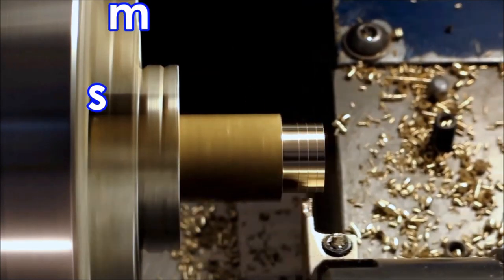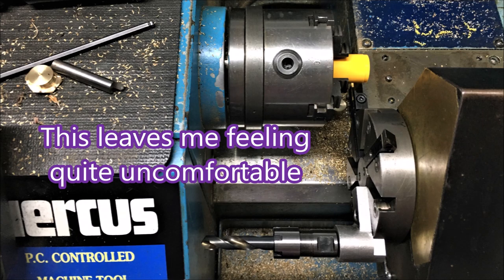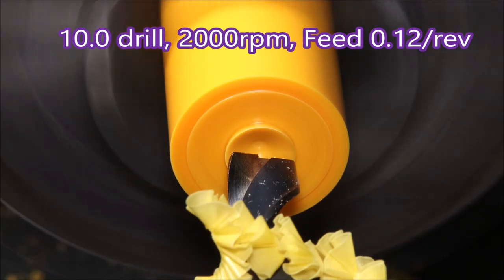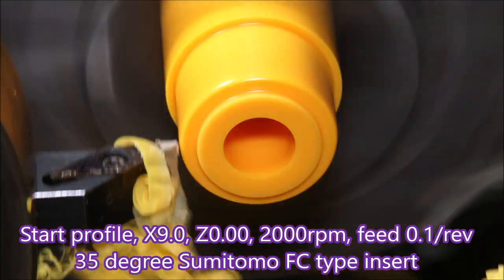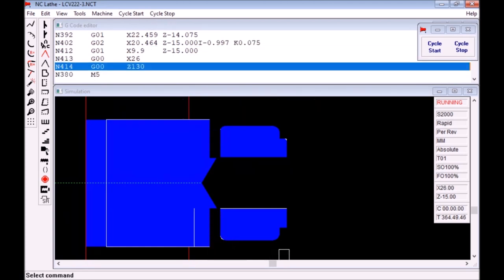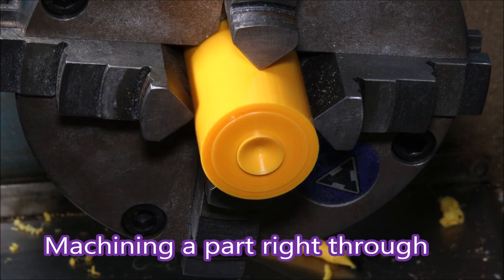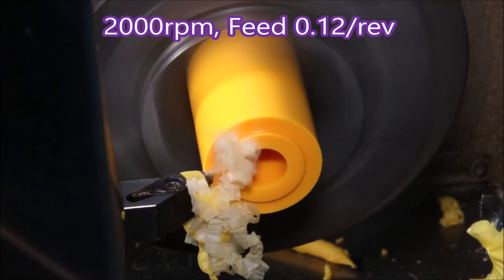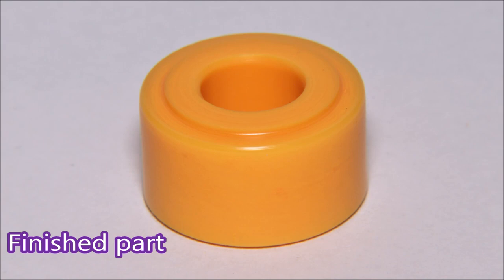Small cnc lathe, drill, turn and part, yellow acetal. Who knew coloured acetal was available?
Who knew coloured acetal existed!  Always assumed it was black or natural (whitish) Found it locally, at a business here in Melbourne.
Making some small parts in coloured acetal in my Hercus PC200 small cnc lathe. Using 4 jaw self centering chuck, 10.0 HSS drill, Sumitomo 35 degree FC type insert and a parting tool purchased from eBay for $25 including the inserts!